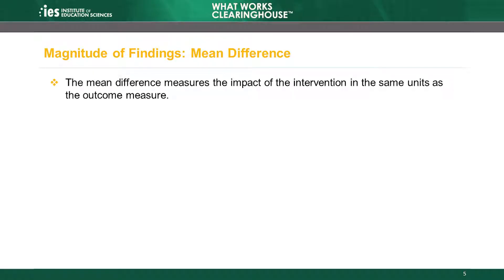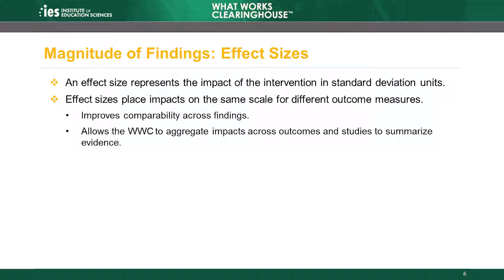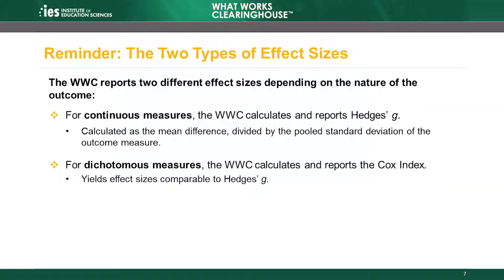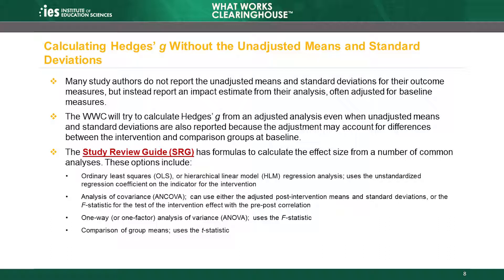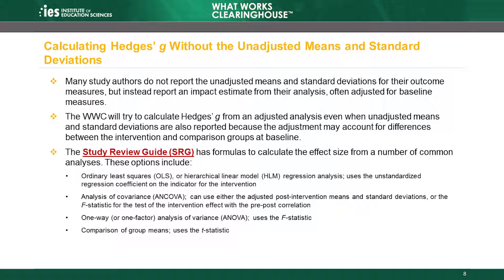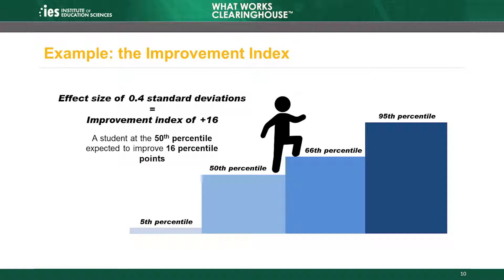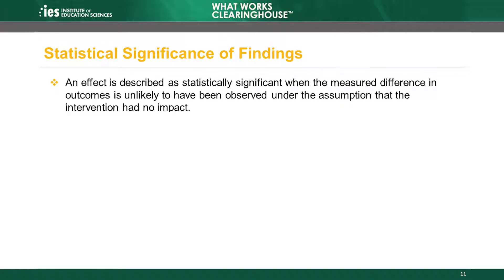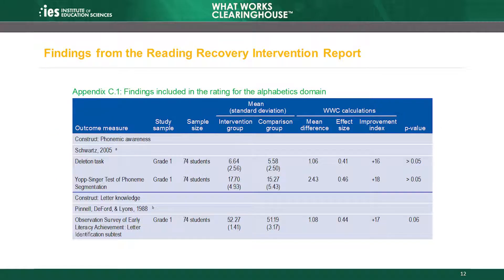WWC Online Training, Module 7: Reporting, Part 2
Module 7 of the What Works Clearinghouse (WWC) Group Design Standards Training explains how the WWC reports findings stemming from the systematic review process. This module describes how the WWC reports on the effectiveness of an intervention. We explain how the WWC defines and calculates an effect size and improvement index. We also describe the statistical adjustments that the WWC may make during the process of a study review, and we explain how the WWC characterizes study findings.  Chapter 2 describes the key elements for reporting.